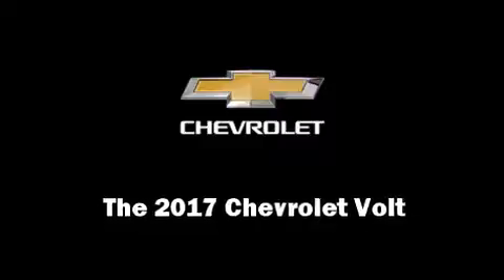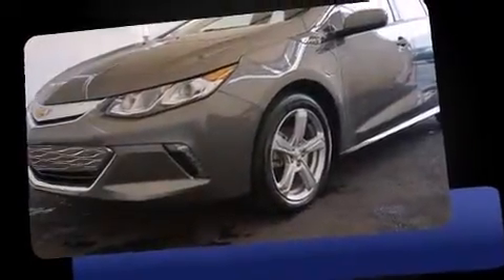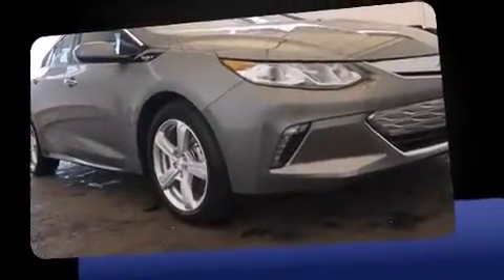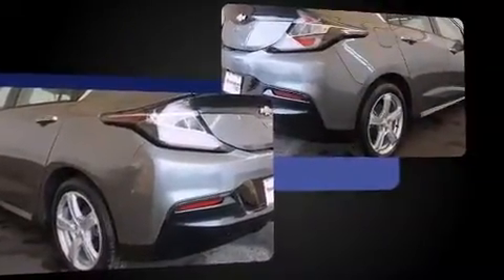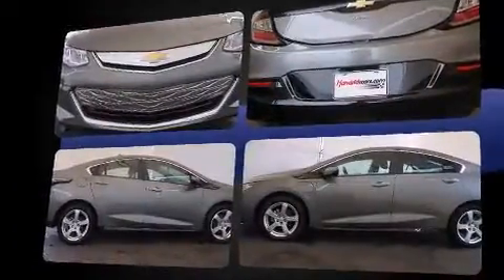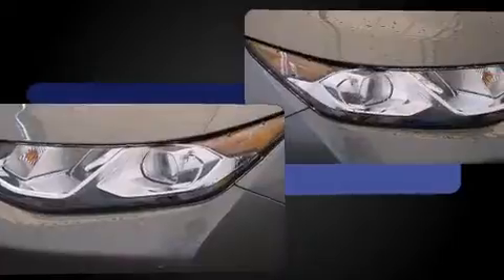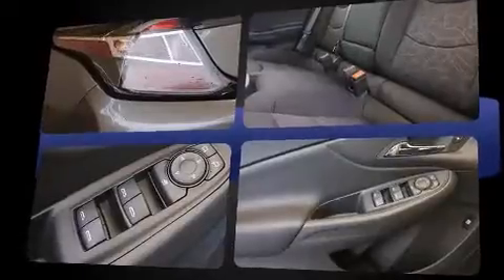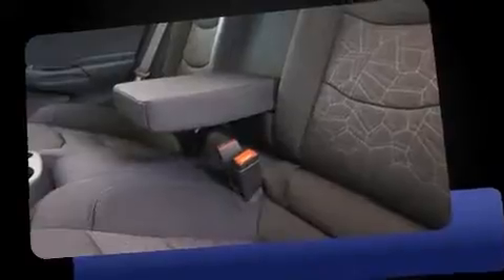2017 Chevrolet Volt LT in San Diego, CA 92111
This 4 door, 5 passenger hatchback offers the latest in technological innovation and style. It features a front-wheel-drive platform, an automatic transmission, and an efficient 4 cylinder engine. The following features are included: delay-off headlights, front and rear reading lights, 1-touch window functionality, variably intermittent wipers, power windows, remote keyless entry, and much more. Storage solutions are integrated throughout the interior, demonstrating thoughtful attention to detail. Chevrolet ensures the safety and security of its passengers with equipment such as: traction control, brake assist, a security system, onStar, and 4 wheel disc brakes with ABS. Comprehensive safety includes row curtain airbags and stability control. We have the vehicle you've been searching for at a price you can afford. Stop by our dealership or give us a call for more information.